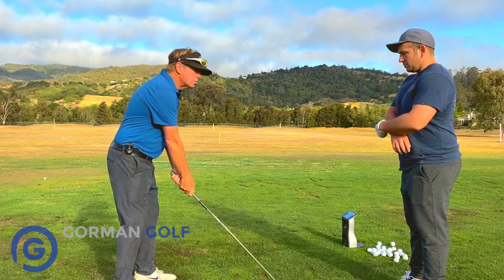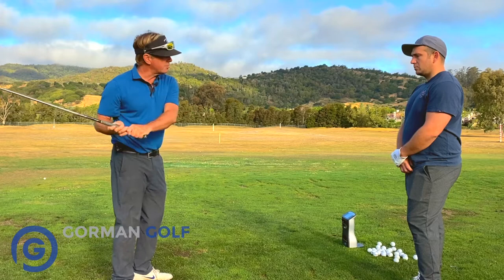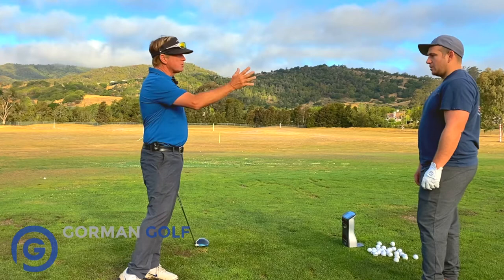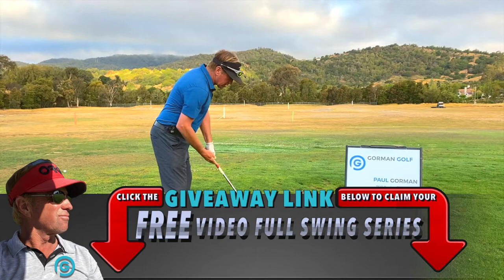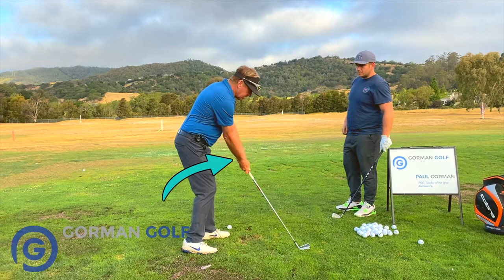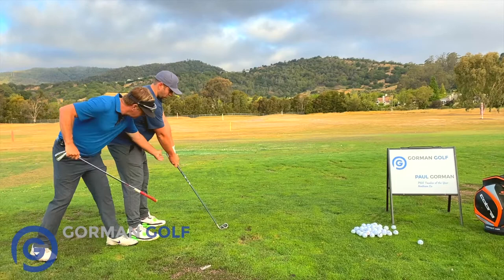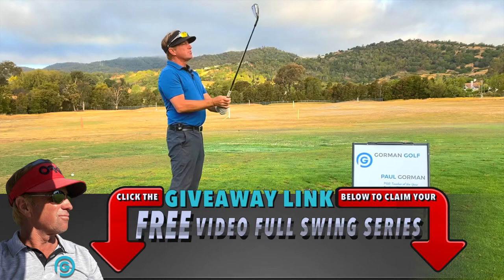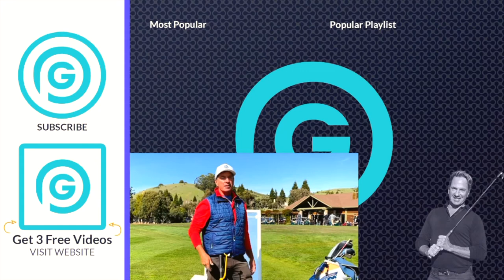Dustin Johnson FORWARD PRESS Golf Swing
Me and my golf students see the Dustin Johnson golf swing style to be one of the most spectacular examples of athletic motion currently on the PGA Tour. By achieving a victory in each year of his career, Dustin has become one of the top speed golf pros in the modern era.

Many observers believe that Dustin Johnson's golf swing has only improved over the last few years as he has continually improved his ability to fade the ball at will.

Most top speed golf observers believe that DJ can simply put the ball wherever he wants it, as he almost exclusively favors the athletic motion that makes up a fade shot. With stats topping many lists on the PGA Tour, Johnson's ability to shape the ball from left to right only furthers his ability to rack up victors on the tour and become one of the most talented golfers in the world.

Previously, me and my golf students recall that Dustin used to draw quite often but he did not find as much success with this shot. As Johnson gained more tour experience, he found playing the fade shot meant fewer misses and zero loss in distance as a result.

Many novice players seeking to improve their game can sometimes be plagued with a slicing habit that can be turned into a helpful fade.  By borrowing a bit from Johnson's swing, players can transform their slices into consistent fades that also improve their overall ball striking ability. While most golfers will never get the tour experience and fewer will be able to fully emulate Dustin's swing, but simply following and understanding his fade can help many habitual slicers improve their overall performance on the golf course.

Even an elite golfer like Dustin Johnson sometimes aligns himself slightly to the left in relation to his intended target. This slight alteration to his typical setup can cause his clubface to open slightly to the swing path, which possibly helped Dustin discover his now ultra helpful fade shot. For golfers that fail to adjust their stance in such a situation, a slice will be the likely result of your swing.

00:00 Bowed Wrists Eliminating Slices
01:01 Dustin Johnson Forward Press
01:49 Dustin Johnson Slice Fix
02:27 Fix Your Golf Swing Virtually